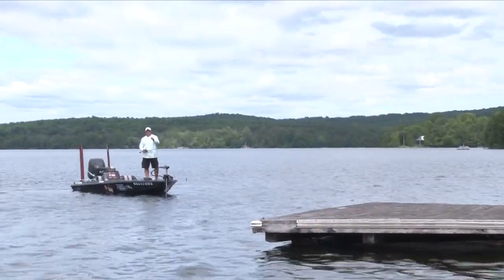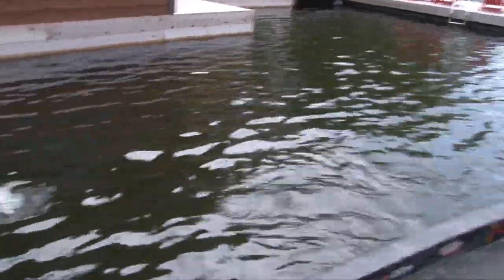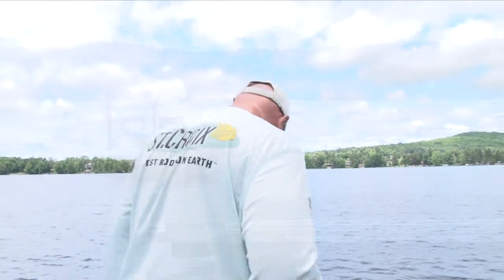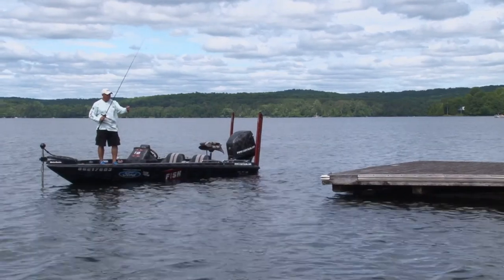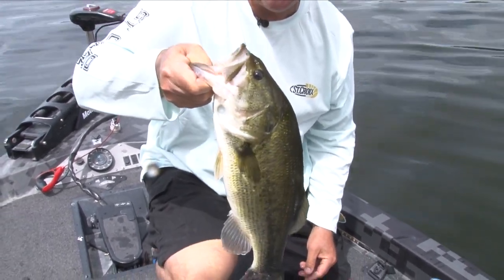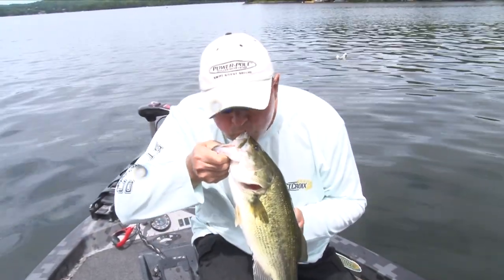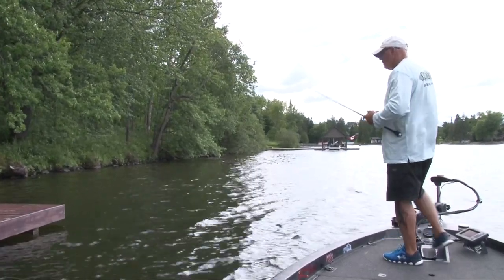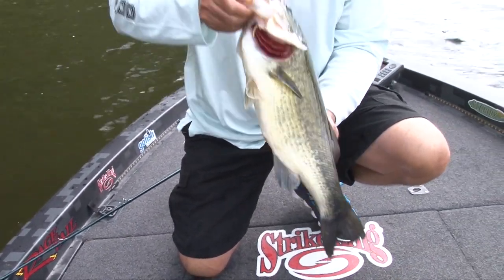HOW TO CATCH BOAT DOCK BASS- Tips & Tactics for bigger largemouth bass!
How to fish boat docks and boat houses for largemouth bass.
Tips and tactics that will help you put more and bigger bass in your boat this year.